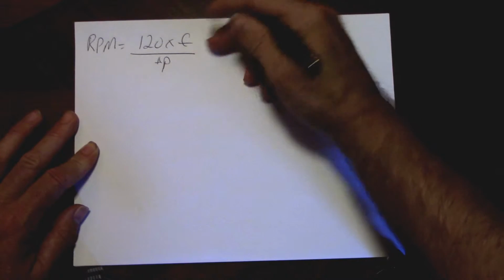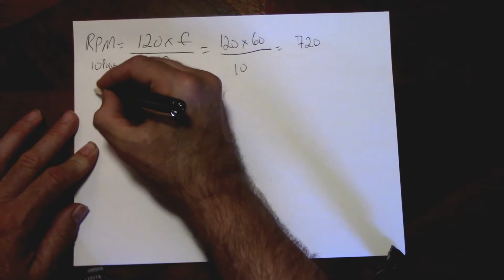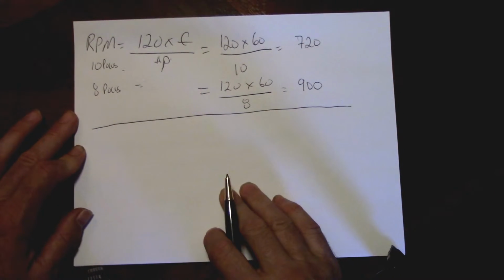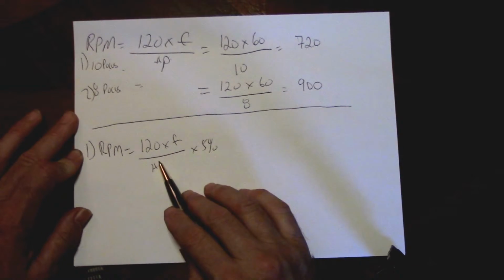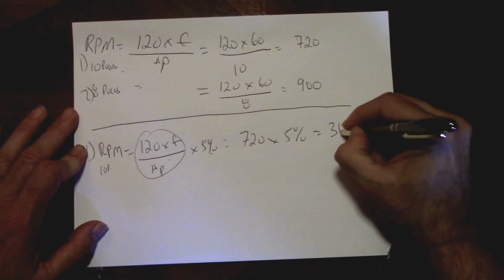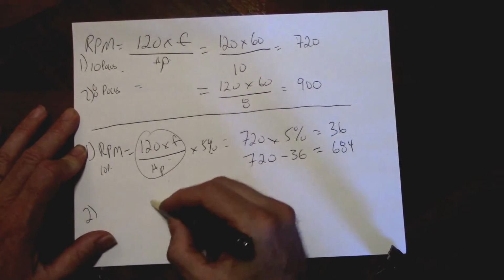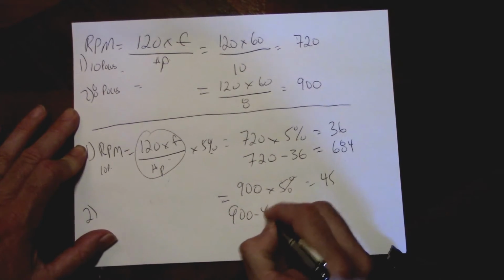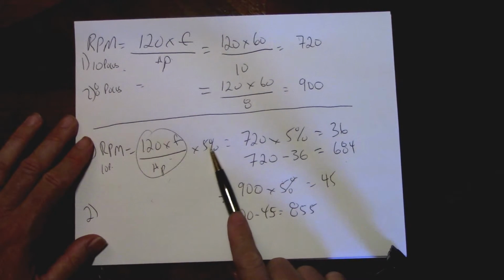RPM AND SLIP QUESTION - Electrical Question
For more information please visit canadianelectricalpreexam.com.